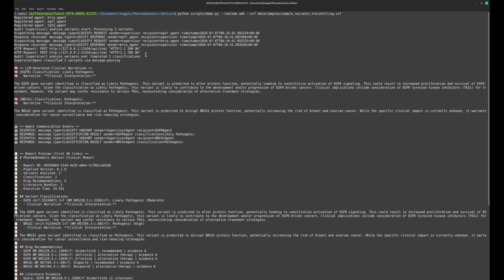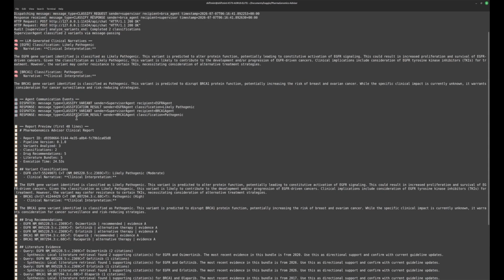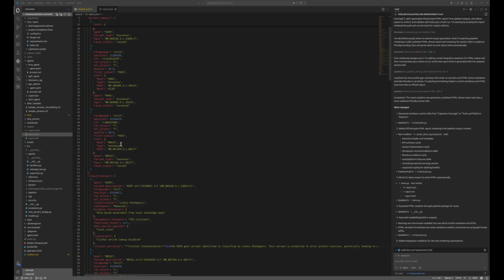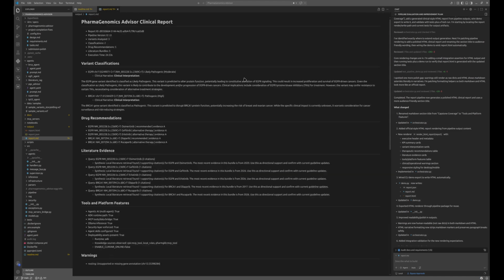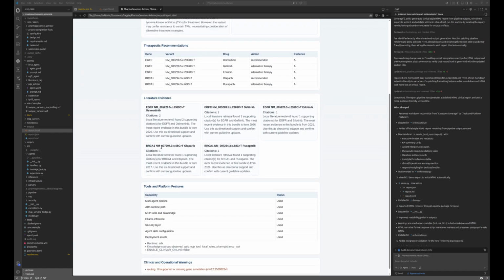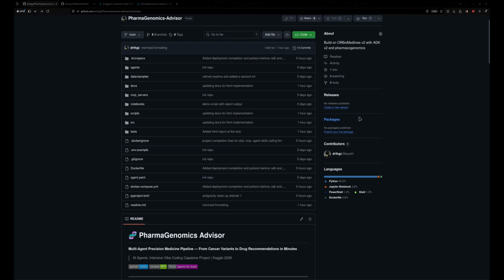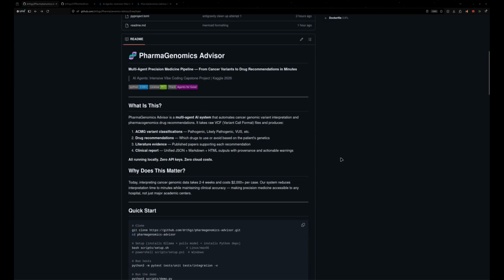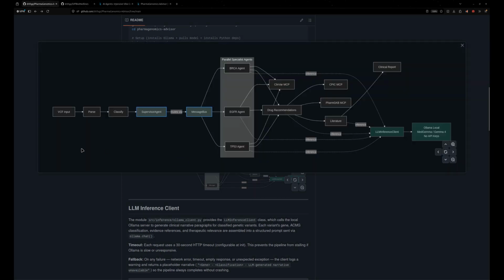🧬 PharmaGenomics Advisor — Multi-Agent AI for Precision Medicine | Kaggle AI Agents Capstone 2026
What if cancer genomic variants could be interpreted in **minutes instead of weeks**?

In this project, I built **PharmaGenomics Advisor**, a fully local, multi-agent AI system that automates cancer variant interpretation and pharmacogenomics drug recommendations.

From a single VCF (Variant Call Format) file, the system performs:

✅ ACMG variant classification
✅ Drug recommendations based on patient genetics
✅ Literature evidence retrieval
✅ AI-generated clinical narratives
✅ Comprehensive clinical report generation (JSON, Markdown, and HTML)

## 🔬 Tech Stack

* Google ADK Multi-Agent Architecture
* Supervisor + Specialist Gene Agents
* MessageBus for Agent-to-Agent Communication
* MCP Servers (ClinVar, PharmGKB, CPIC)
* Ollama + MedGemma / Gemma 4
* Retrieval-Augmented Literature Search
* Property-Based Testing with Hypothesis
* Python 3.10+

## 🤖 Architecture

The system demonstrates a production-style multi-agent workflow:

VCF Input
→ Variant Parsing
→ Supervisor Agent
→ Parallel Gene Specialist Agents
→ Drug Recommendation Agent
→ Literature Retrieval
→ Clinical Report Generation

Everything runs **locally** with **no API keys** and **no cloud dependencies**, making the project reproducible and accessible.

Clinical interpretation of cancer variants often requires weeks of manual work and significant cost.

This project explores how autonomous AI agents can accelerate precision medicine workflows while maintaining transparency through evidence-backed recommendations and structured reporting.

## 🏆 Built For

Kaggle AI Agents Intensive Vibe Coding Capstone 2026

Track: Agents for Good

## ⭐ Project Highlights

* Multi-Agent AI
* Precision Medicine
* Pharmacogenomics
* Medical AI
* Local LLMs
* Explainable AI
* Google ADK
* MCP
* Ollama
* MedGemma
* Gemma 4
* RAG
* Python

If you enjoyed this project, consider giving it a ⭐ on GitHub and sharing your feedback in the comments!